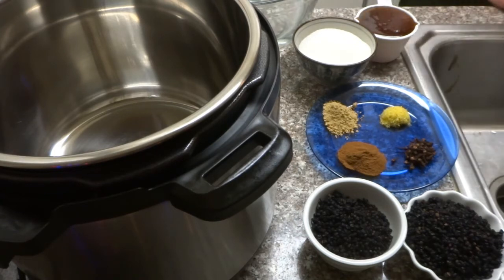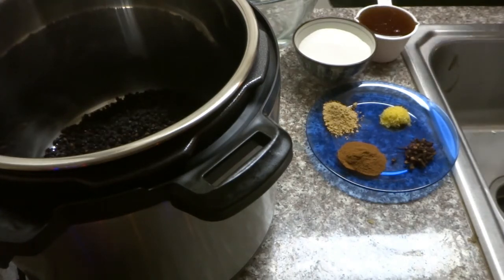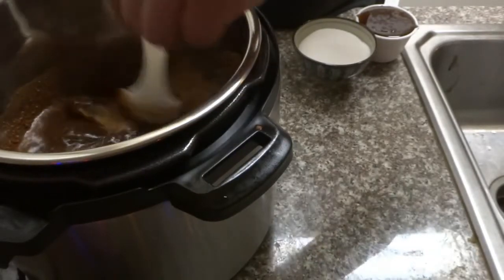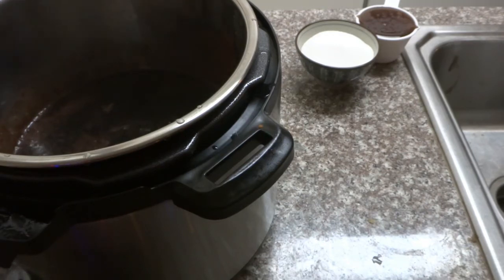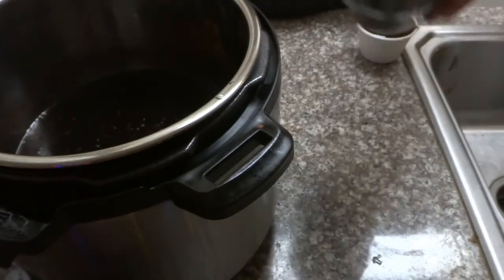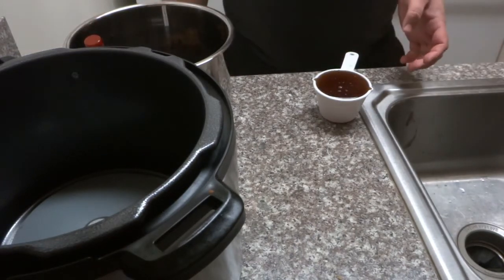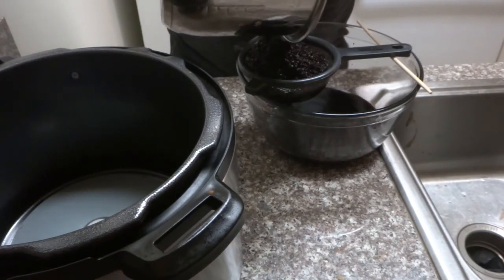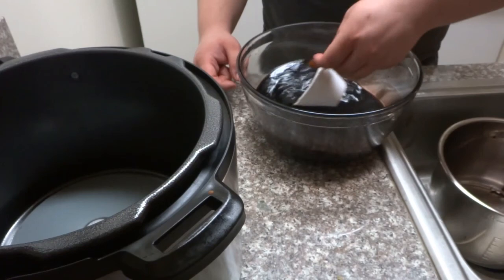Making Elderberry Syrup in the Instant Pot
We made some Elderberry syrup in our Instant Pot. Recipe below!

1 1/2 C Dried Elderberries
4 1/2 C Water
1 TBS Cloves
1 TBS Cinnamon
1 TBS Ginger
1 TBS Lemon zest
1 TBS Orange zest (we did not use in this video)
1 C Sugar
1 C Honey
5M, HP, NR, Simmer in the sugar, Cool and then add Honey. Yields approximately 4 1/2 C.

Our usual recipe is only a 3rd of what we did here and we cut the sugar in half so if you want a more syrup-like consistency feel free to multiply it by 2.